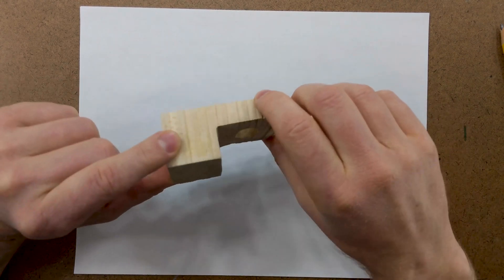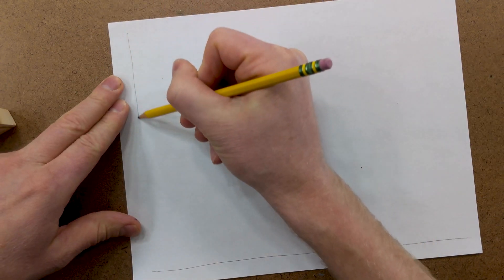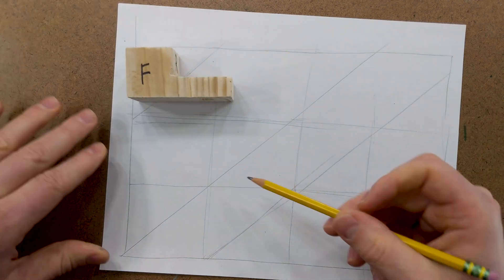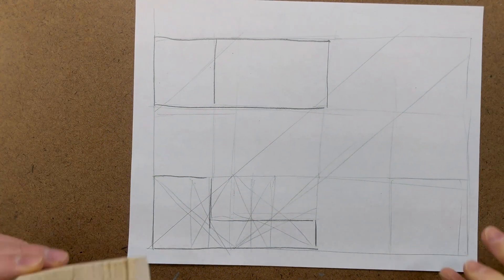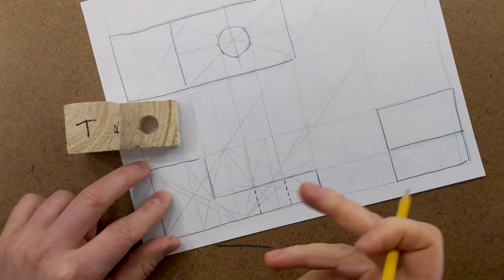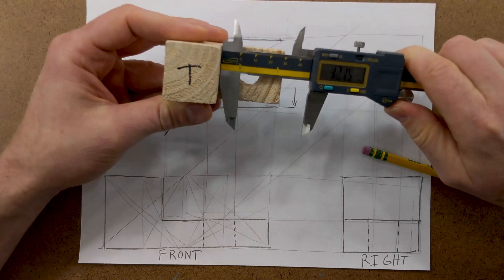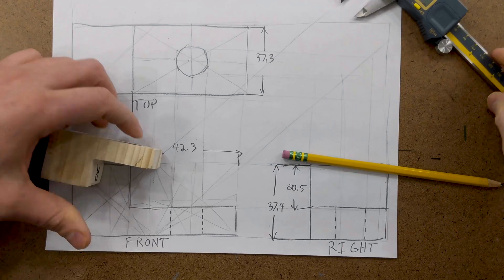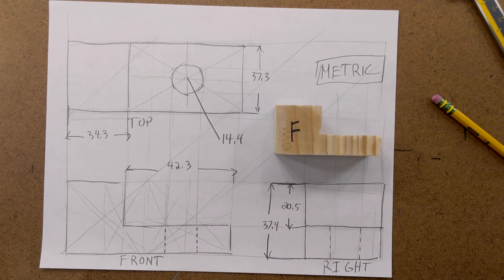Third Angle Projection by Hand: Complete Orthographic Drawing and Dimensioning Tutorial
Master third angle projection by hand in this step-by-step orthographic drawing tutorial. You’ll see how to choose front/top/right views, lay out construction lines including the 45° miter line, box in the top view, project to the right-side view, freehand a centered hole, add hidden lines, and dimension everything with calipers. Perfect for design students, machinists, makers, and anyone practicing manual drafting and engineering drawing fundamentals without a ruler or triangle. We finish by noting metric units (mm) and show staggered dimensions for clarity.

Chapters:

00:00 Introduction and third angle projection overview
00:41 Choosing front, top, and right views
00:56 Estimating proportions and units
01:12 Setting horizontal, vertical, and 45° miter lines
01:40 Boxing in the top view and cross
02:07 Establishing the right-side view via projection
02:22 Proportioning: halves and quarters for layout
03:14 Projecting key edges between views
03:44 Adding and centering the hole; freehand circle tips
04:28 Hidden lines to show interior features
05:06 Starting dimensions with calipers
06:25 Finding overall height and staggered dimensions
06:44 Measuring hole diameter
07:02 Marking metric units and wrap-up

What you’ll learn:

- How to select the front/top/right views in third angle projection
- Using a 45° miter line to transfer widths between top and right views
- Freehand techniques for circles and arcs that read cleanly
- Projecting lines accurately to align all three views
- Adding hidden (dotted) lines for interior features
- Dimensioning strategy with calipers, including staggered dimensions
- Setting units and assumptions (metric, millimeters)

Intro to Technical Sketching For Artists and Designers